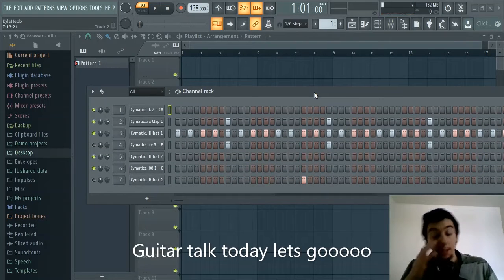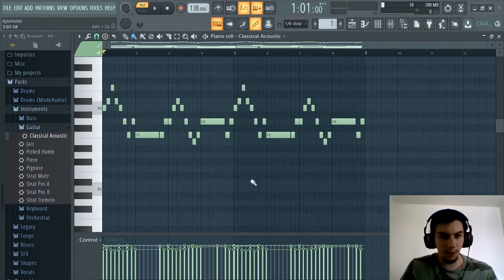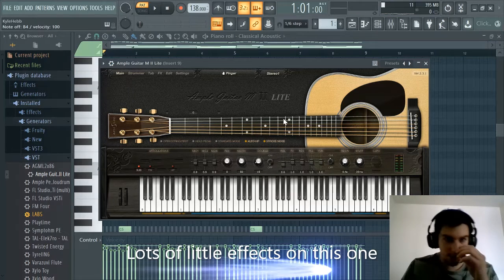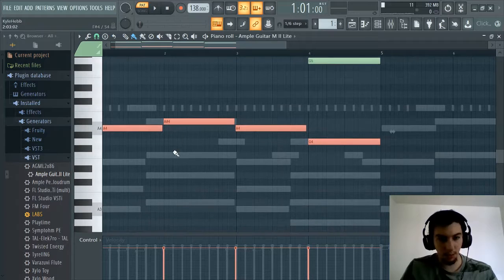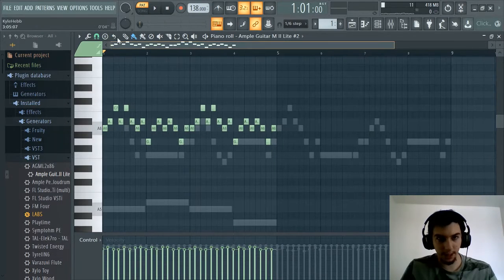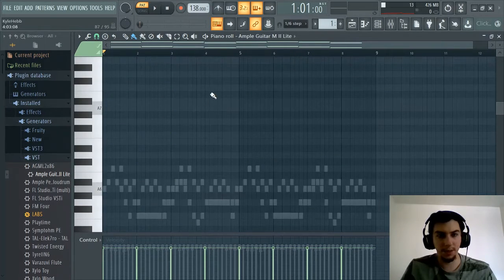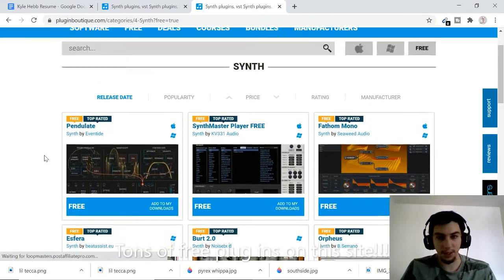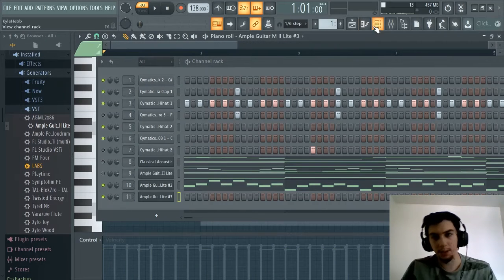My Favorite [FREE] FIRE Guitar VST Plug in That I Use To Make Dope Melodies 2020 (How To Install)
Who else be in that crazy hair gang? In this video I show y'all two of my favorite free fire guitar VST Plug ins for FL Studio 20. One of them you should already have and I show you how to install the other one. I make some quick melodies with these plug ins and talk about tips on using them. Watch me cruise through some melodies and give secret tips on using one of the plug ins. This plug in can be used to make beats for Youngboy, Toosii, Rod Wave, Rylo Rodrigues, Lil Baby and so many others. Show me some love on my video and I'll do the same for you. Lets get it y'all